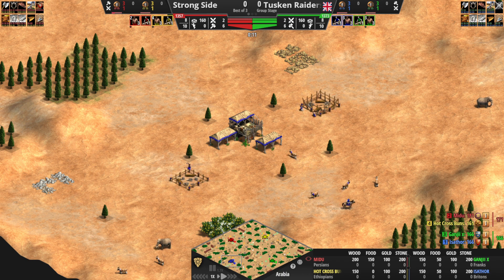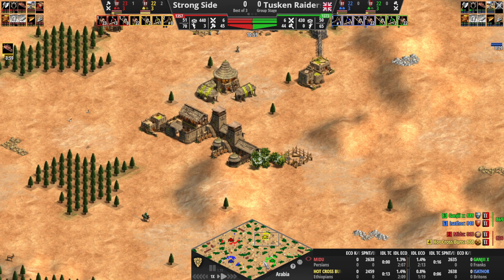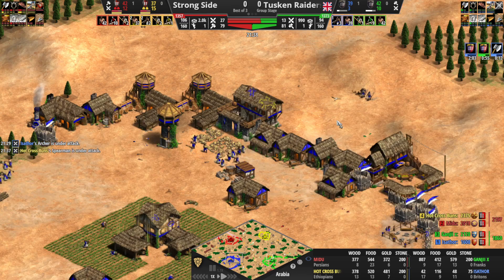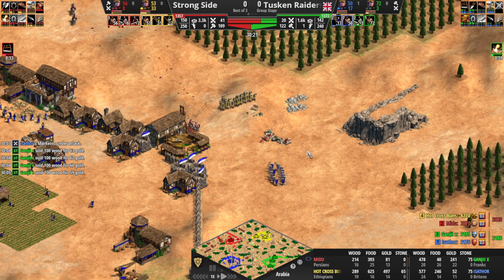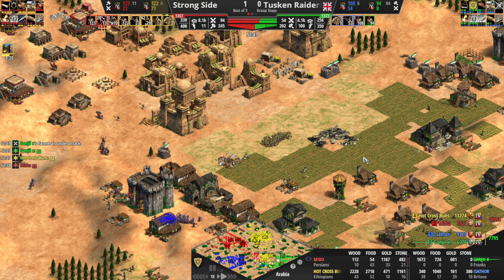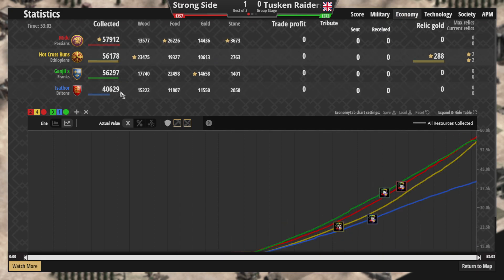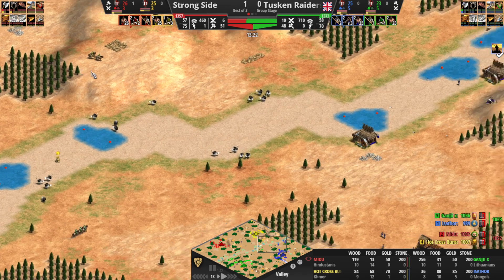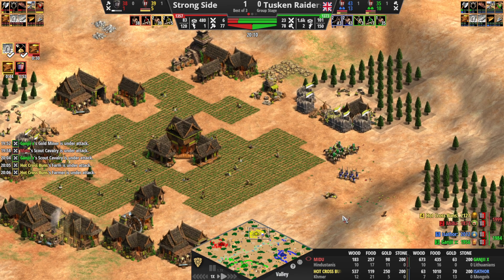Strong Side v Tusken Raiders | The Dam Tournament 2v2 | Division C | Group Stage (Week 2)